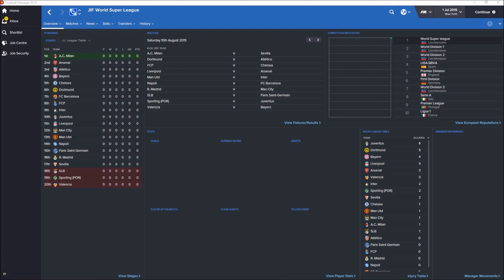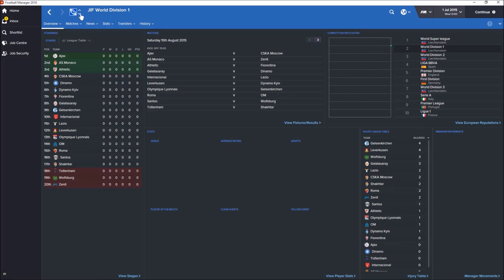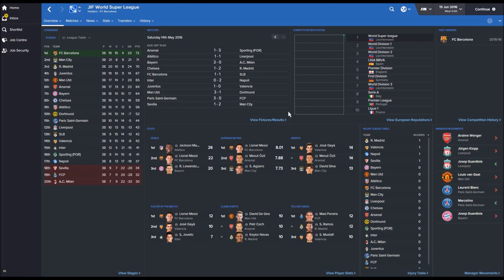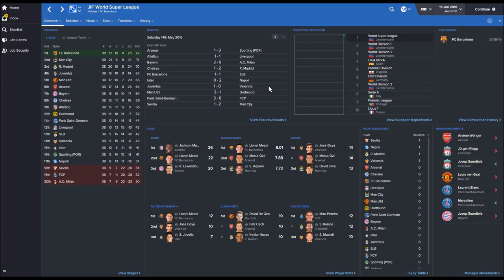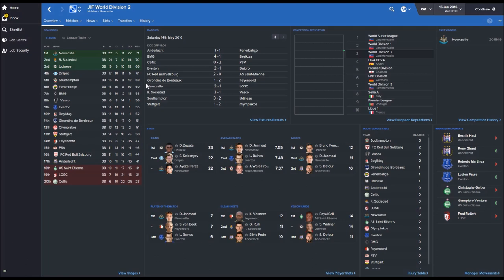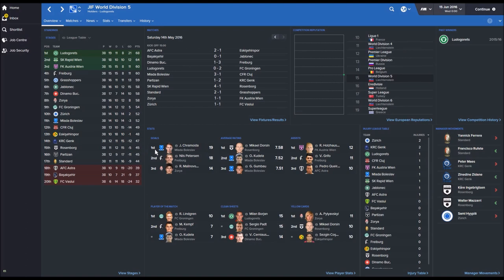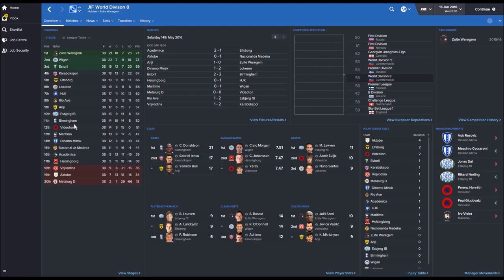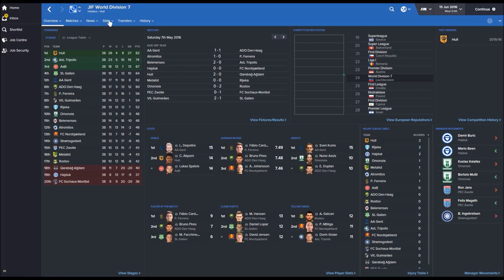World Super League Database! | Part 1 | Football Manager 2016 Experiment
200 likes for a Part 2!

using code 15PERC-WTHGMG-NVMBER

The outro music is by my good friend Tom Kelsey who has given me permission to use this track (Venus).